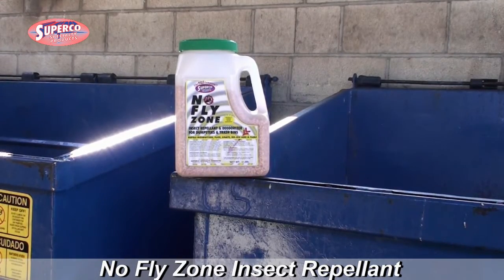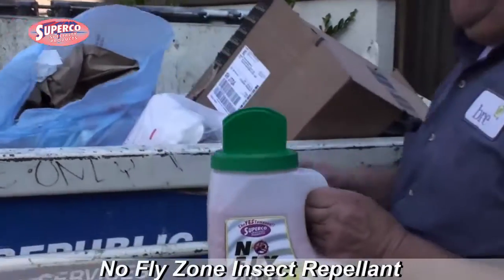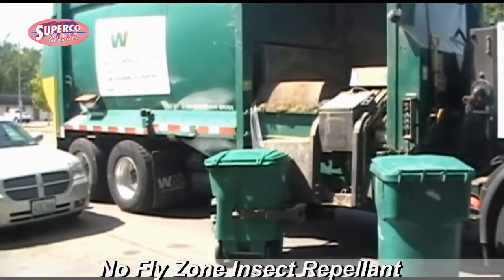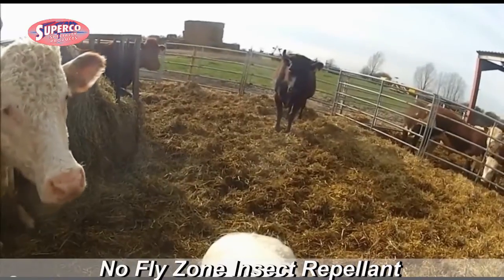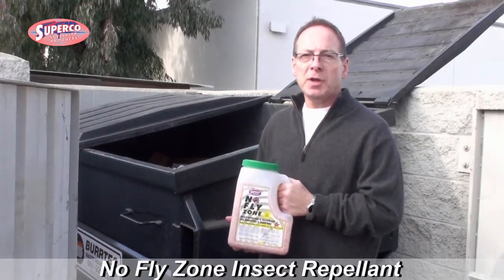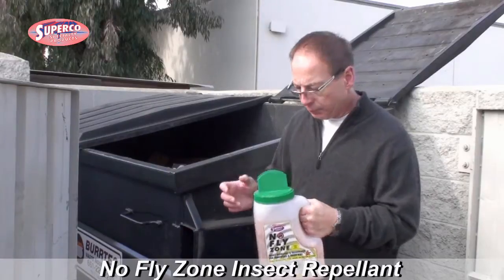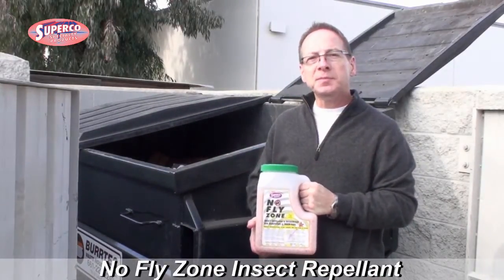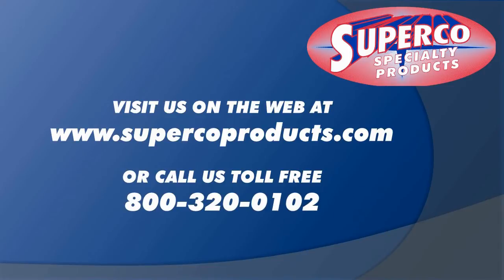No Fly Zone Insect Repellant for Dumpsters & Trash Bins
NO FLY ZONE is used to both deodorize as well as to control flying insects such as flies, mosquitoes, gnats, no-see-ums, and fleas. Spreadable NO FLY ZONE uses a naturally-derived Geraniol repellent with corn cob as the base. Spreadable NO FLY ZONE is biodegradable and does not significantly contribute to landfill volume. Highly effective and lightweight for reduced shipping cost. Fresh citrus fragrance. Independently tested with amazing results.